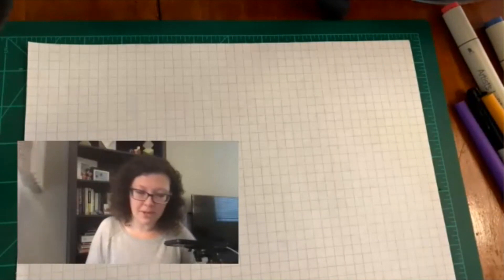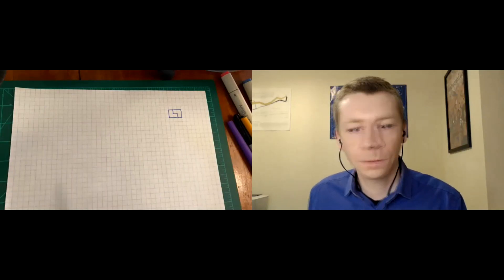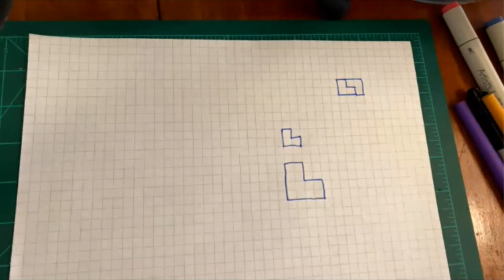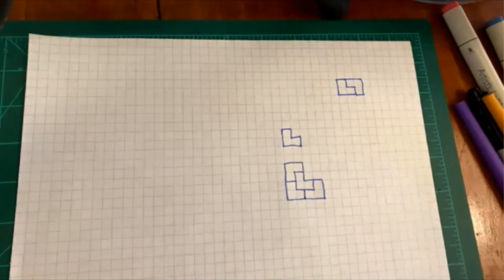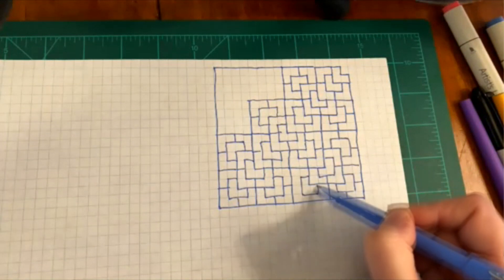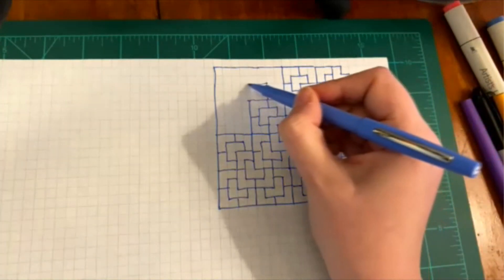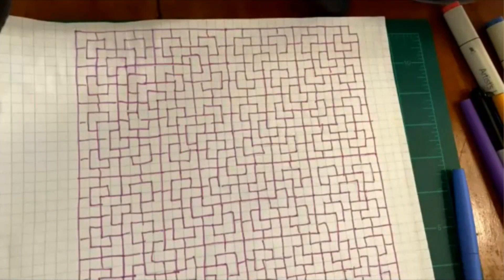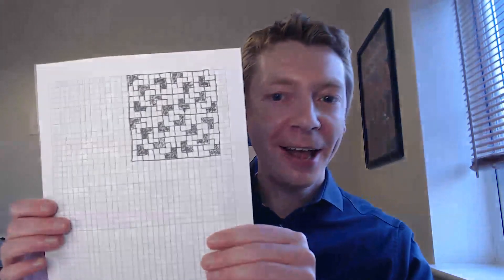Becky Warren and Rep-tiles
Becky Warren shows us a simple mathematical design for you to explore.